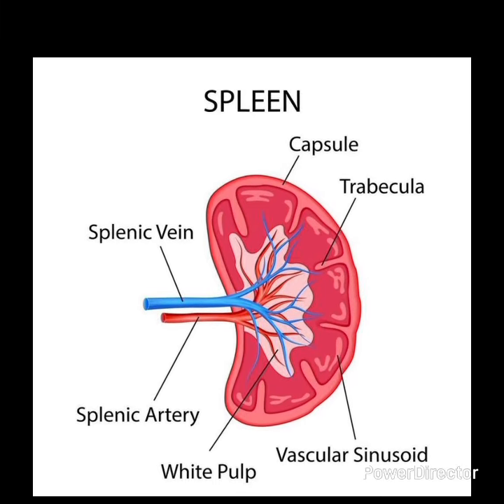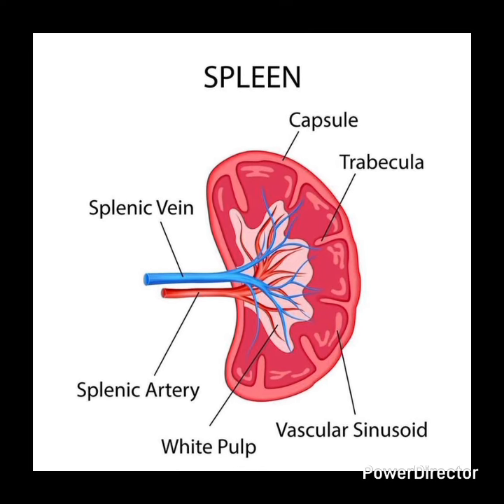SPLENIC EMBOLIZATION PART 3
spleen#embolization#outcomes#complications#splenic infarction#portal vein thrombosis #